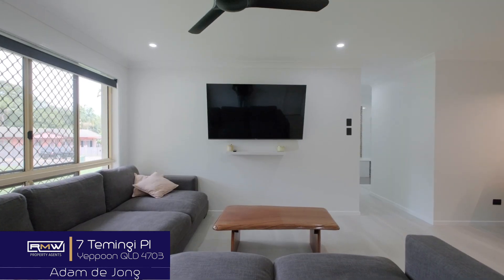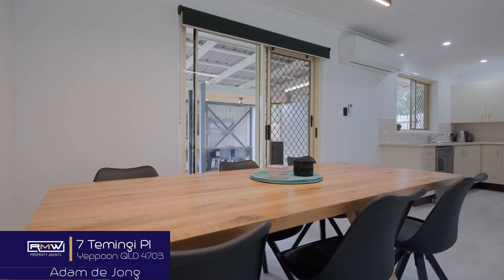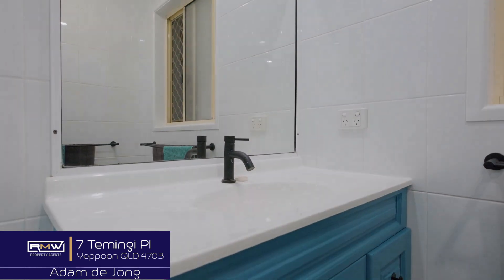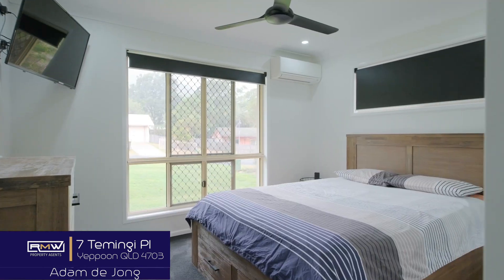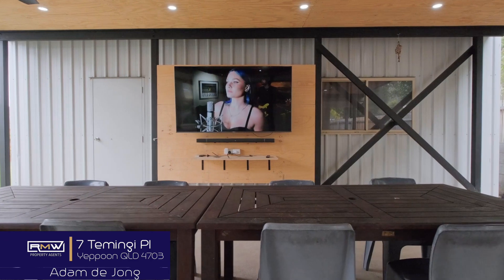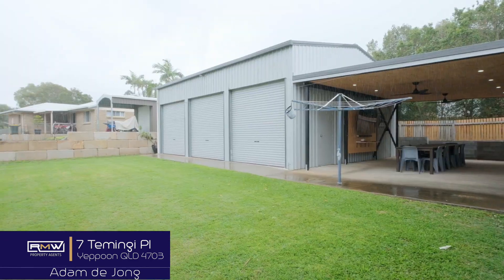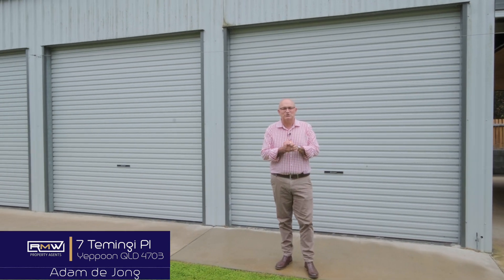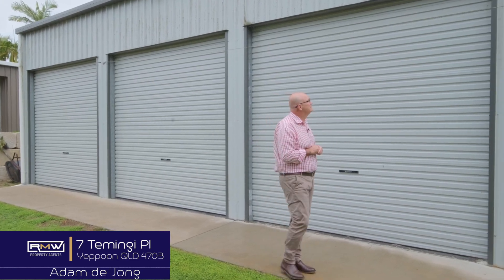7 Temingi Pl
Call Adam de Jong now on 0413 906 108 to arrange your inspection!